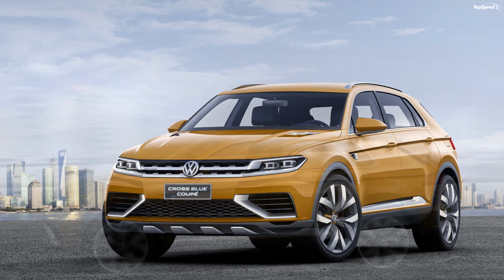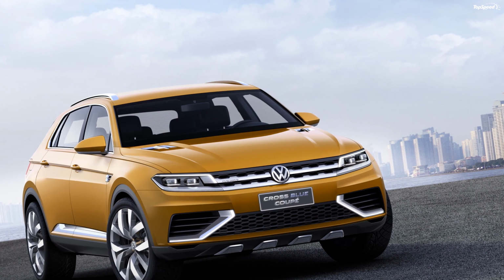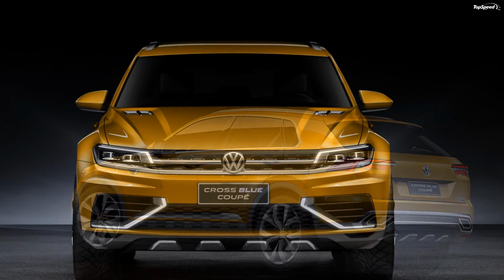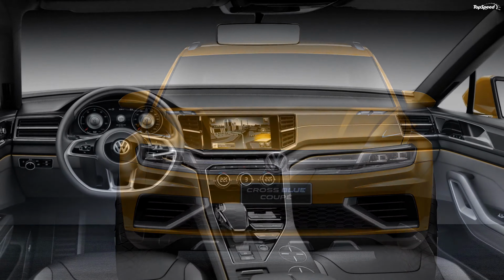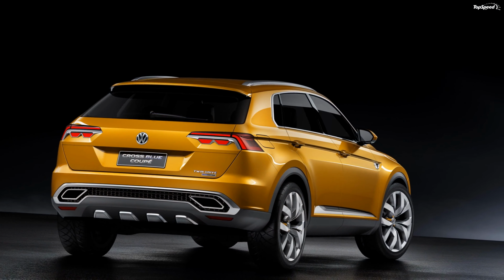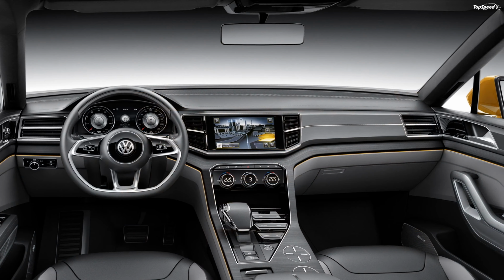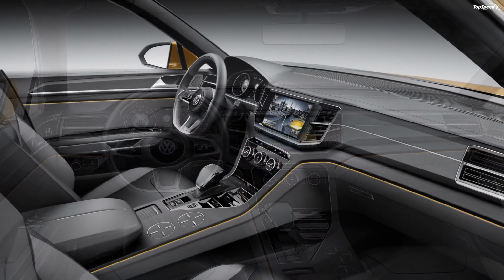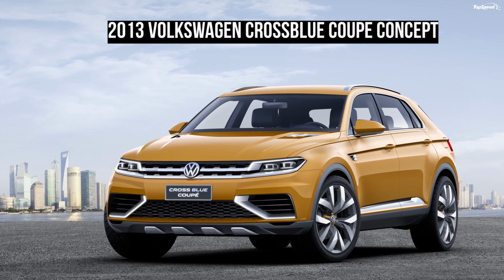2013 Volkswagen CrossBlue Coupe Concept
German automaker, Volkswagen, is pretty serious about rolling out its CrossBlue lineup. Before it does so with production models, though, the automaker is testing waters with concept versions.
We saw the CrossBlue Concept earlier this year at the Detroit Auto Show, and now, Volkswagen is taking to the Shanghai Auto Show to present its latest concept, the CrossBlue Coupe Concept.
This new concept is certainly just as stunning as the first CrossBlue Concept. And the release of a second variant of the CrossBlue model really shows just how serious VW is about offering green options that are still fun to drive. But its production outlook seems bleak, for now.
Volkswagen impressed us with the CrossBlue Concept back in January. We’re hitching our wagons in believing that the German automaker can do it again in Shanghai.
Click past the jump to read more about the Volkswagen CrossBlue Coupe Concept
UPDATE: This review has been updated with official images and details on the CrossBlue Coupe Concept.